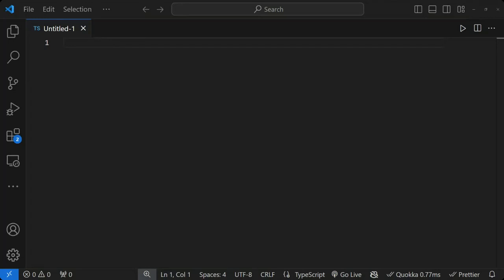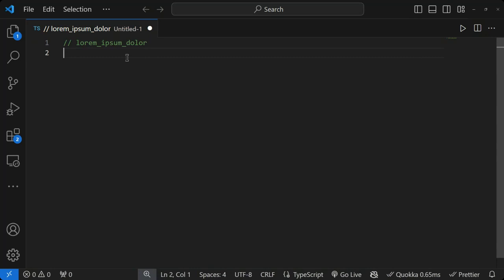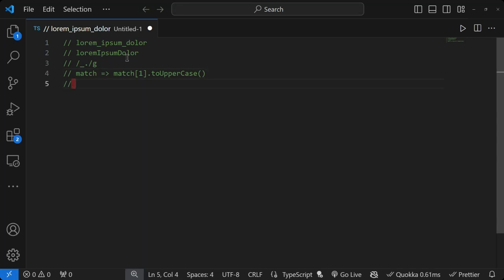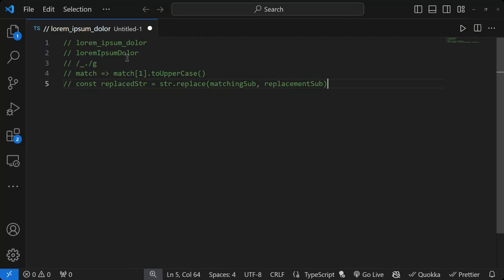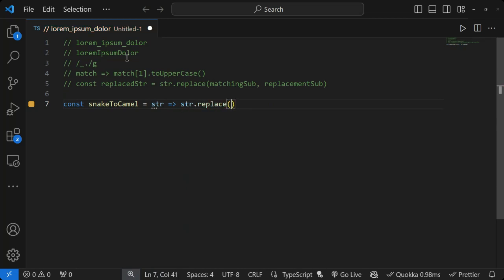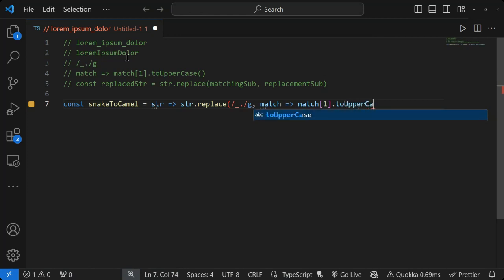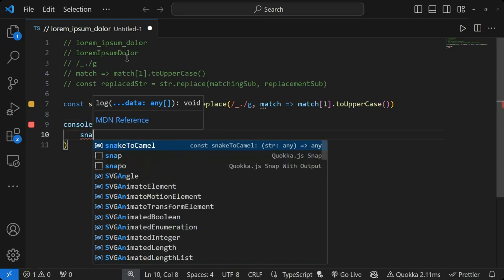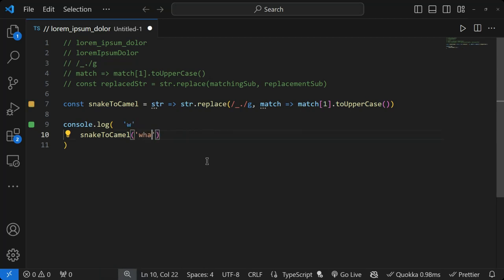Convert snake case to camelCase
Learn how to convert snake case to camel case in just one line of code! Watch this quick 2.5-minute tutorial to see a simple function expression that efficiently converts snake_case_strings to camelCaseStrings in JavaScript. Improve your coding skills and streamline your projects with this handy tip.